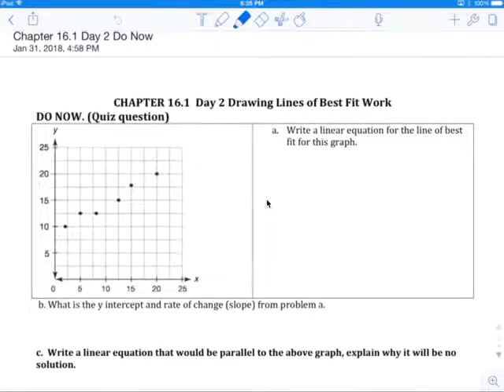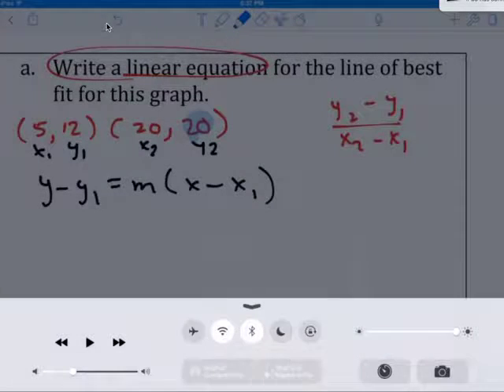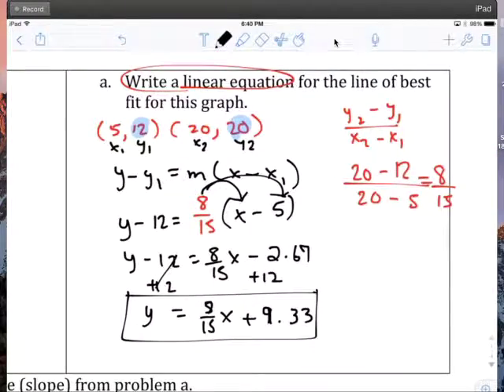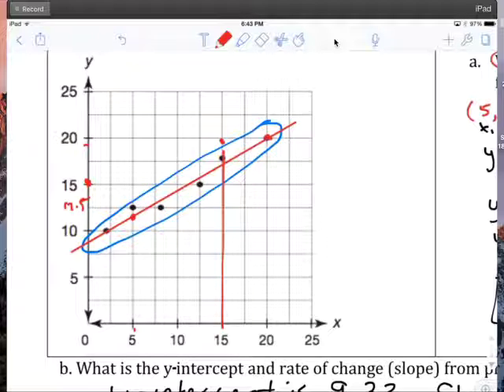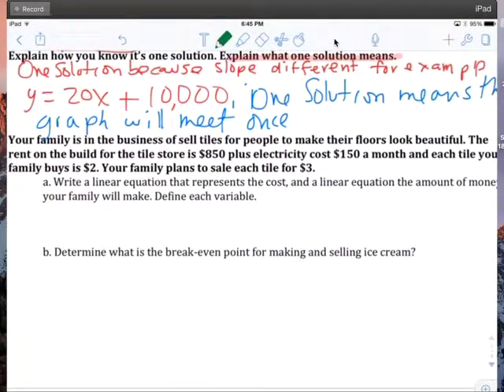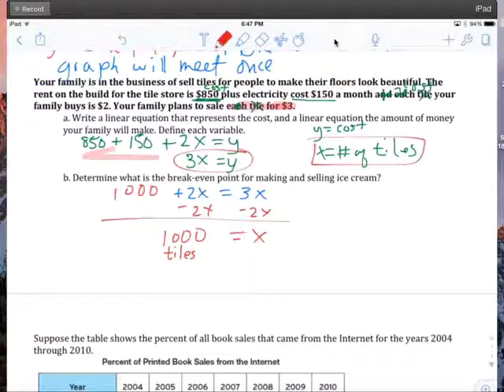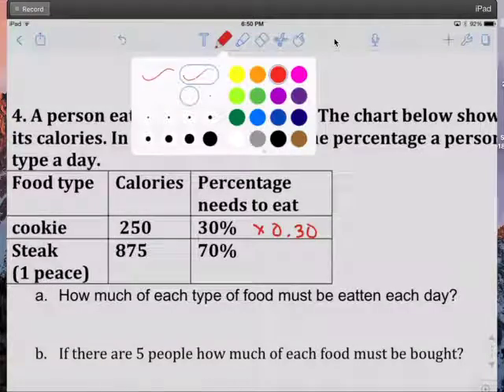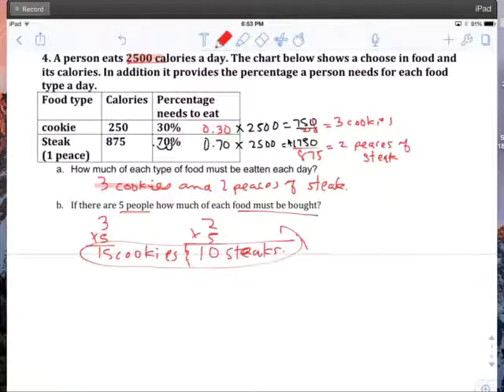Chapter 16 1 Day 2